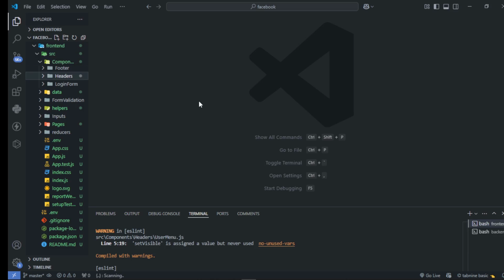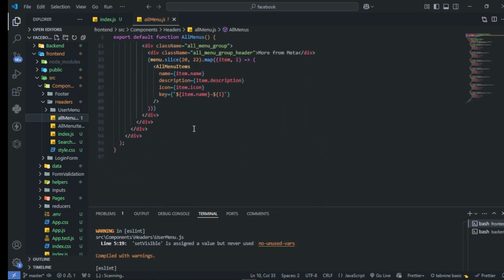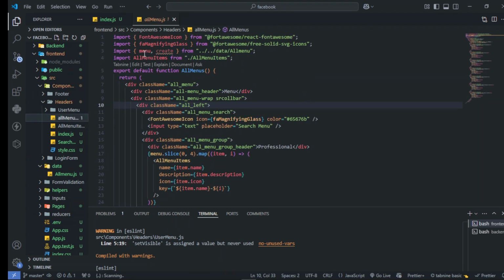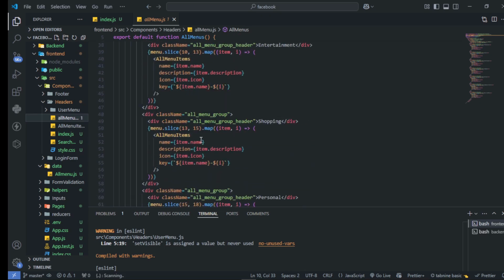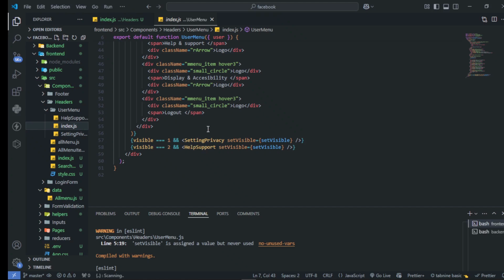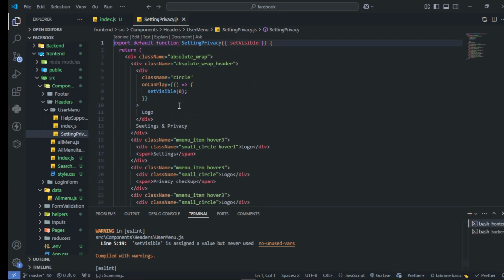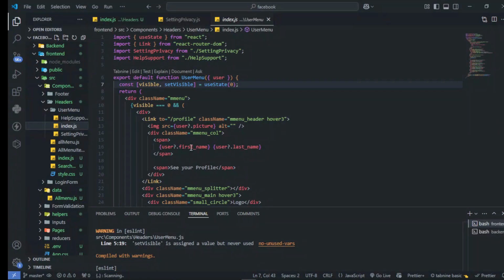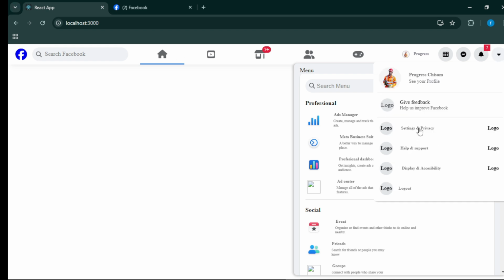All menu and User Menu explained: Build the best Facebook clone.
Learn how to create an All Menu and User Menu just like Facebook in React! This tutorial will guide you through building dynamic, responsive menus that provide easy navigation and personalized user options.

We are hosting an upcoming Full-Stack Web Development Training that covers everything you need to become a versatile developer, from front-end frameworks to back-end technologies.